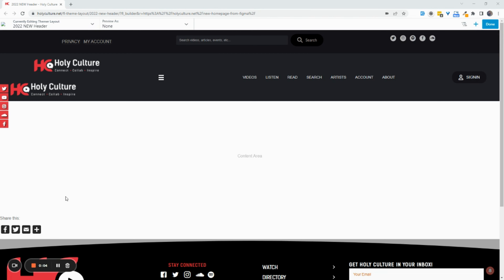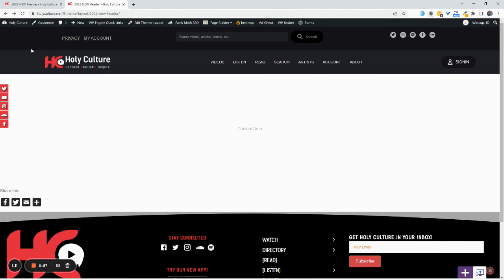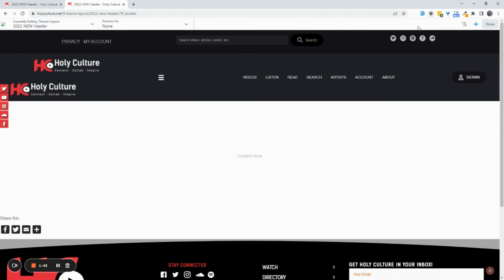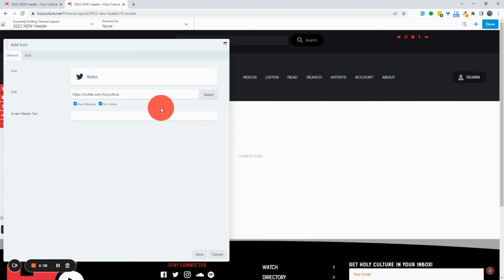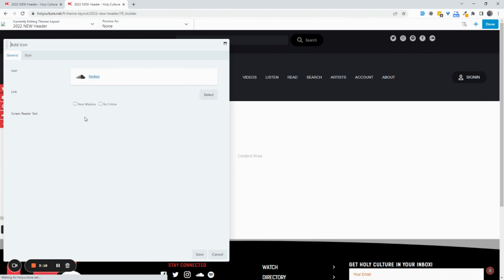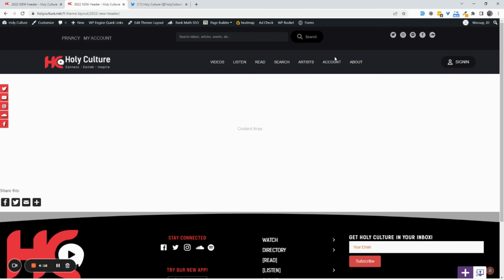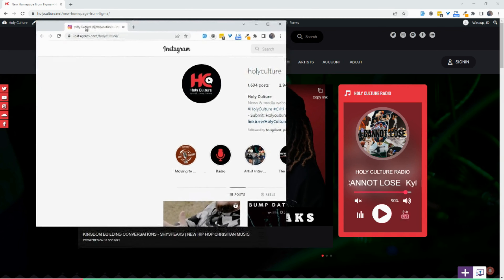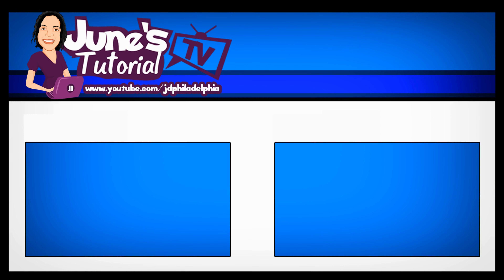Ensure External Links (Like Your Social Media Links) on Your Website Open in a New Tab/Window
I often see external links on websites that should open up in a new tab or window and not the same window. In this quick video, I show how it's done when using a Page Builder, but the same principle can be followed no matter what tech you're using on your website!